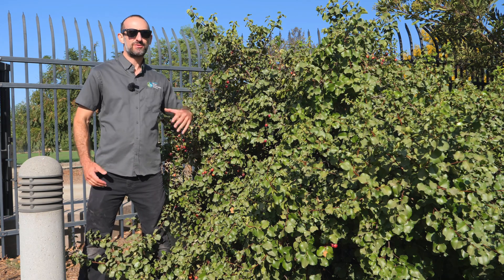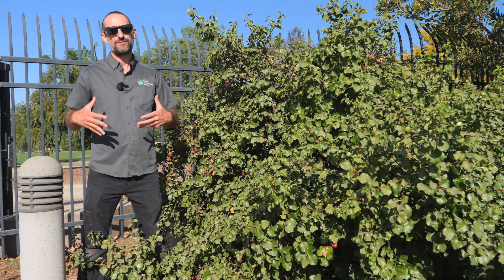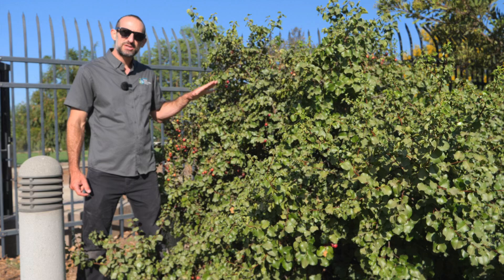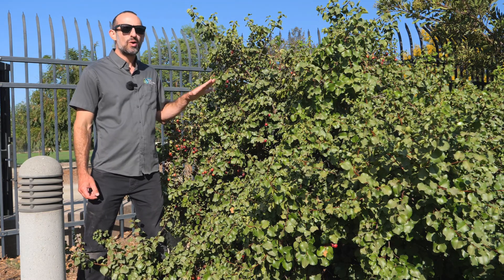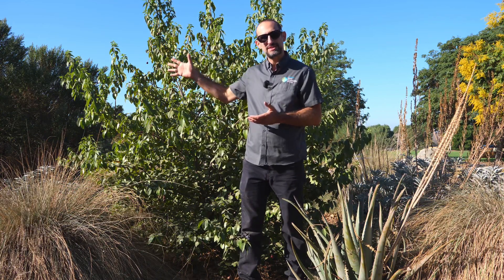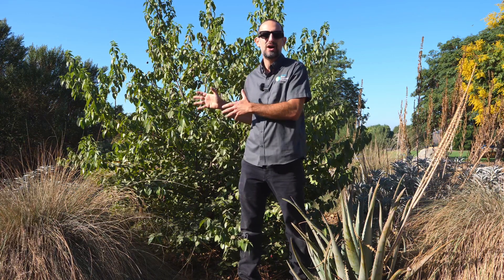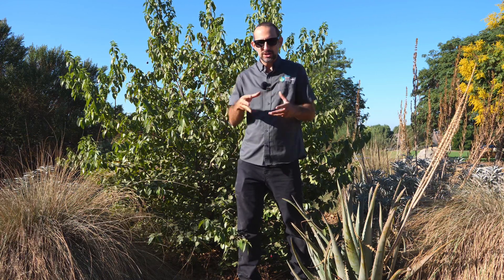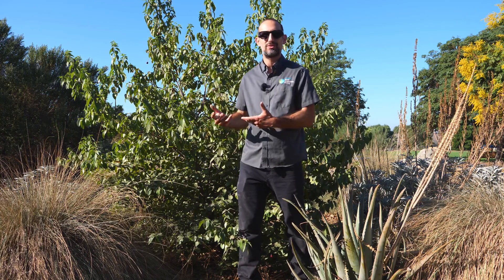Summer Evergreen California Natives | Hollyleaf Cherry & Catalina Cherry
Hollyleaf cherry (Prunus ilicifolia ssp. ilicifolia) is a tough, native shrub that thrives in full sun, part-sun, and can often tolerate shade. It is one of the best shrub choices for the seasonally shady north side of a building. It features thick, leathery leaves with a waxy covering, making it highly drought-tolerant. This plant is a top choice for habitat gardens, as its spring blooms attract pollinators, its berries feed native songbirds, and butterfly caterpillars consume its leaves (but you’ll rarely see them - the shrub will not look eaten). Typically growing 8-12 feet tall, hollyleaf cherry is easy to prune and can be shaped into a formal hedge or even a small tree.

Hollyleaf cherry’s close relative, Catalina cherry (Prunus ilicifolia ssp. lyonii), is native primarily to the Channel Islands. It grows much faster and taller, usually reaching 20-25 feet, but most often remaining relatively narrow at 10-12 ft. wide. After a few years of growth it can be pruned up into a lovely small tree and provides the same ecological benefits as hollyleaf cherry.

 The fruit of both of these shrubs looks like agricultural cherries, but unlike cultivated varieties, they are mostly pit, reducing the mess once they fall - they will simply dry out and become part of the mulch layer. However, because the berries are predominantly pit, they can create a tripping hazard on paved surfaces. It’s best to plant them where fallen berries can naturally decompose or plan to regularly sweep them off of patio spaces.